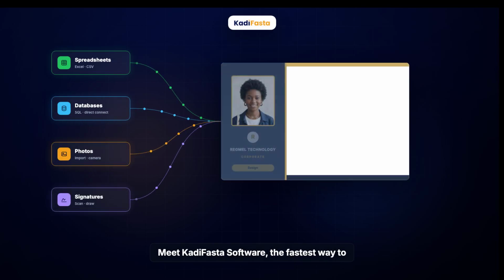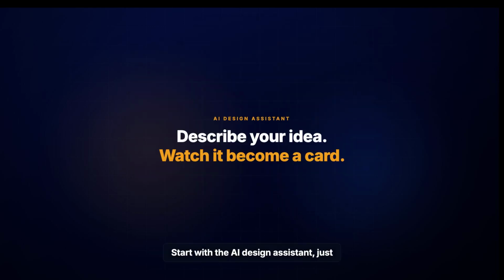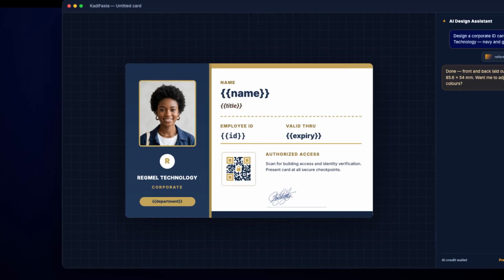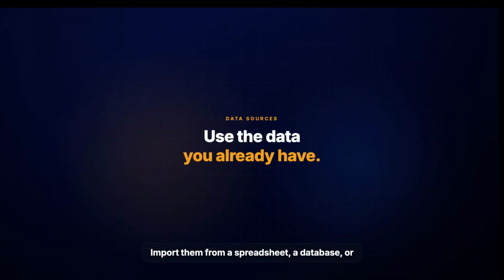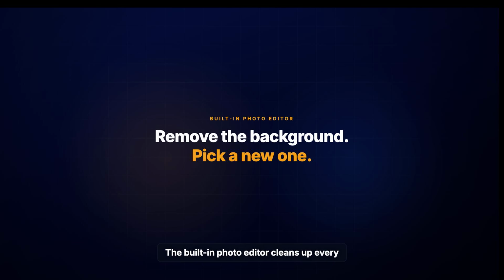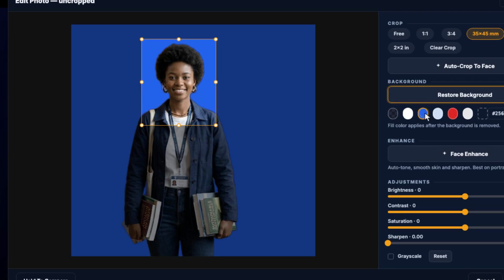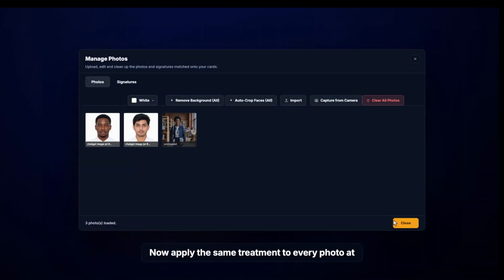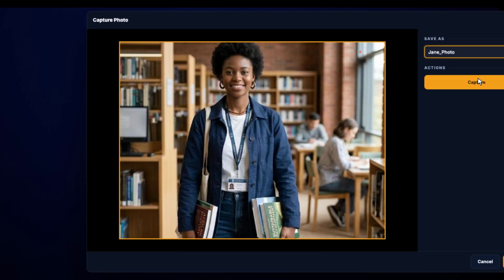ID Card Design & Bulk Generation Software with AI Assistant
KadiFasta pairs a professional drag-and-drop card designer with an AI assistant that edits designs from prompts, plus bulk photo processing, background removal, auto cropping photos and face enhancement. Import from Excel or connect directly to SQL databases for large-scale ID production.